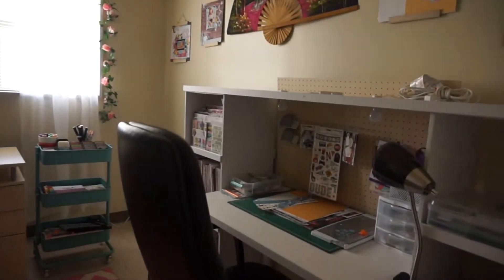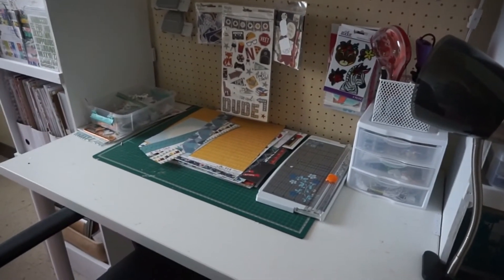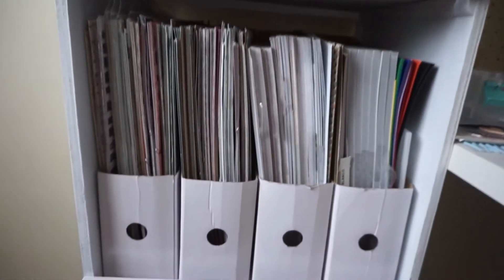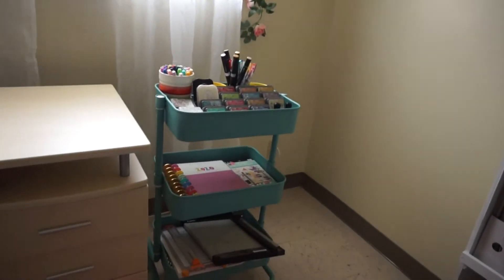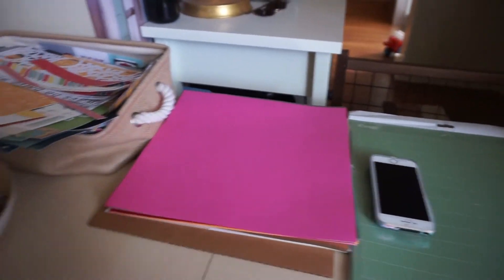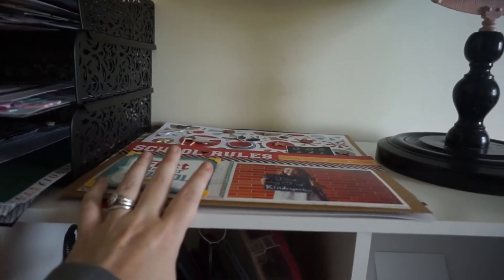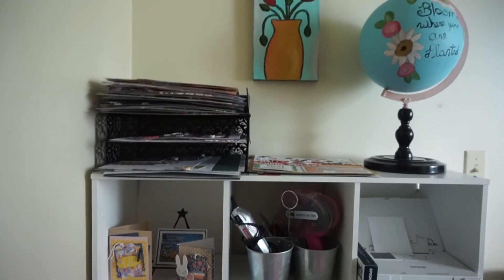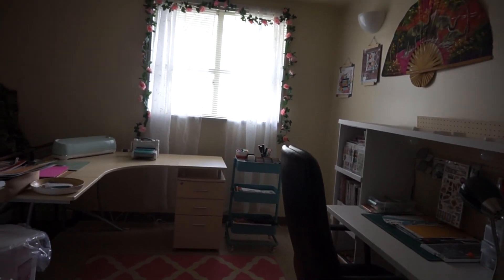Craft Room Tour / Scrap Room Tour // It's TINY!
Just a quick tour of my very tiny craft room. It may be small, there isn't much to it, but it's my happy place!